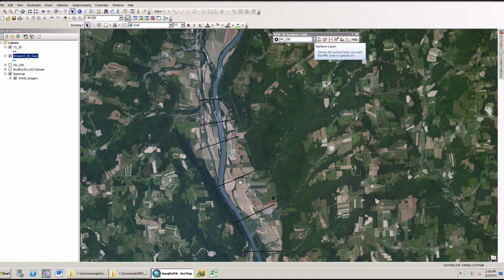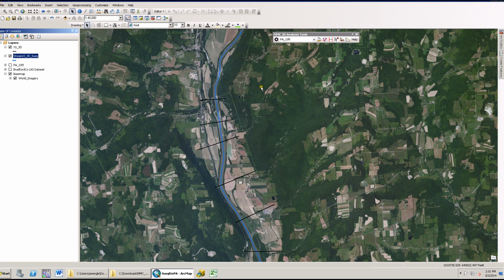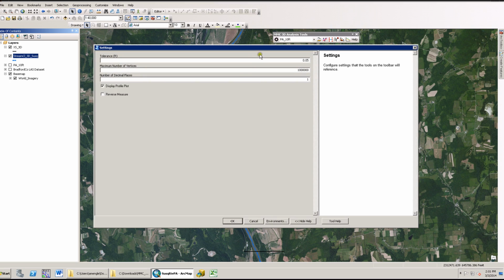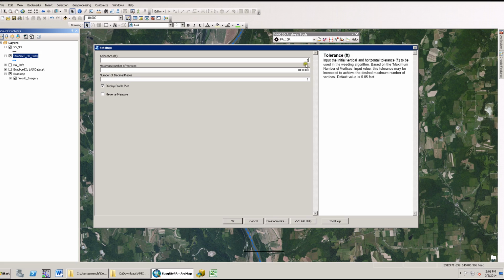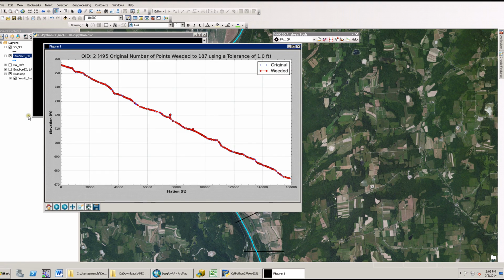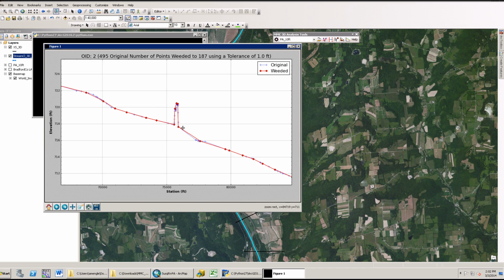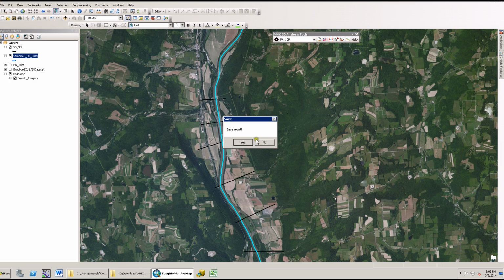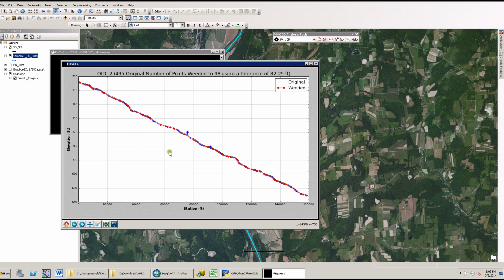Weed 3D Line Tool Tutorial (MMC 3D Analysis Python Add-in)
Tutorial describing how to use the 'Weed 3D Line' tool located on the MMC 3D Analysis Python Add-in. This tool was developed for the MMC Production Team by Gannett Fleming, Inc. For more details on the tool, contact Chris Krebs at